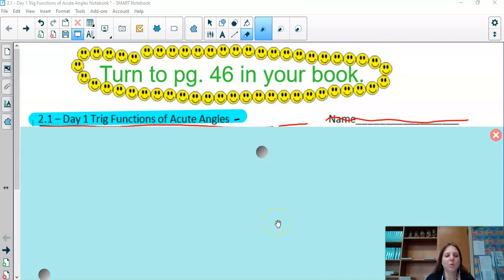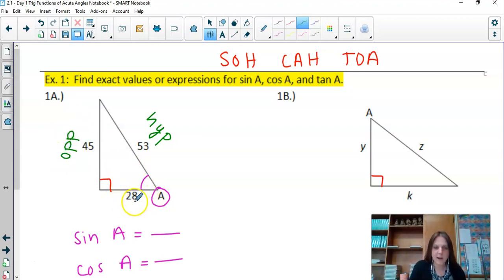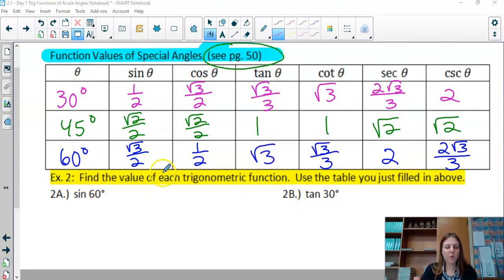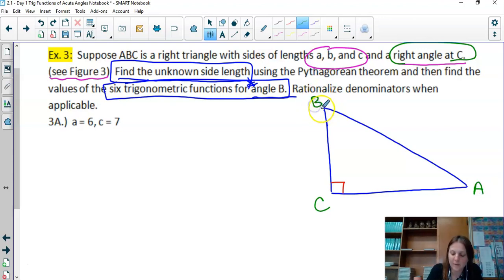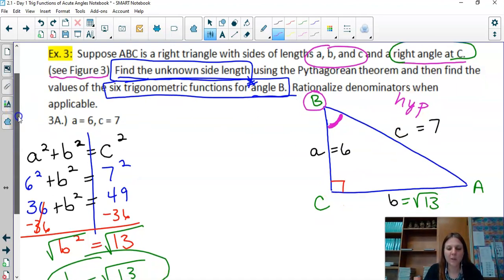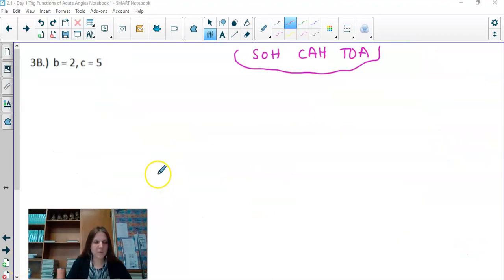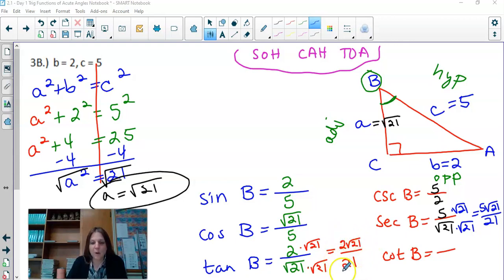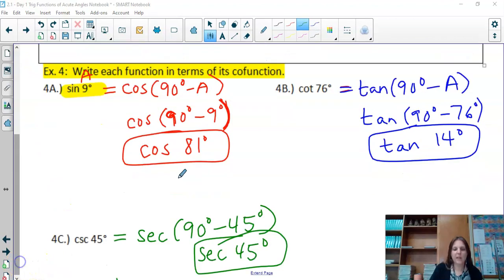Trigonometry 2.1 - Day 1 - Trig Functions of Acute Angles